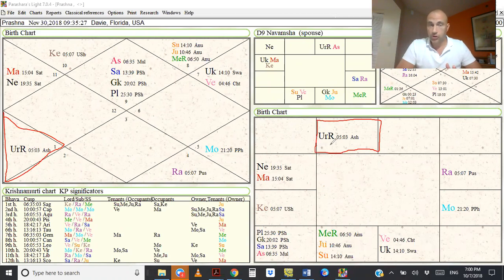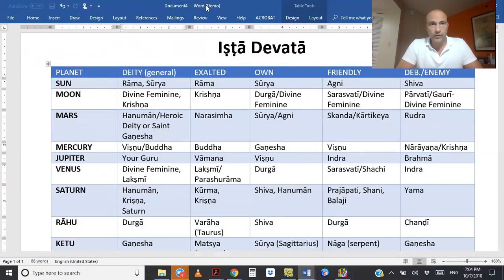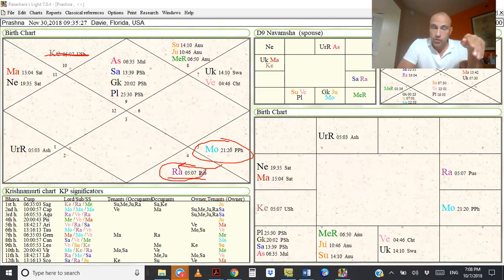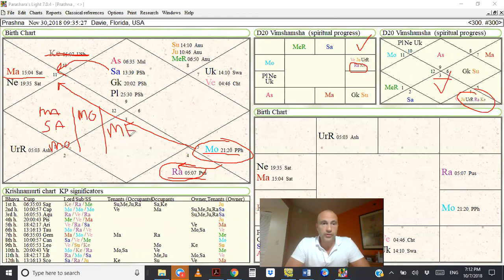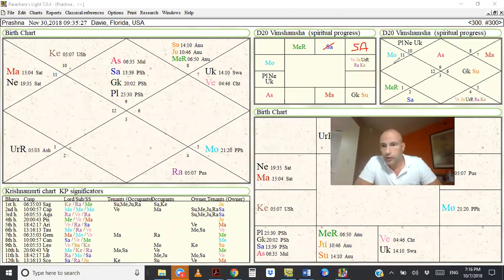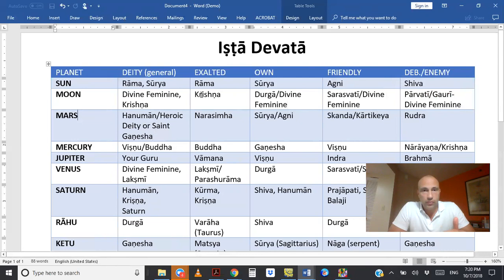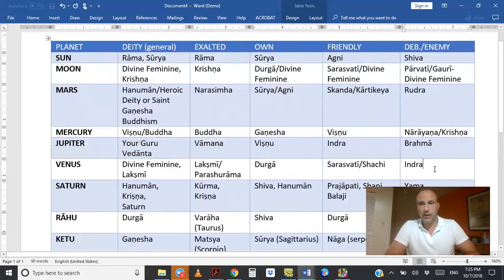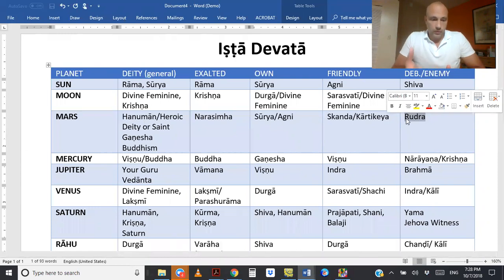Ishta Devata- How to Find Your Personal Deity in Vedic Astrology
Three simple techniques for finding the Ishta Devata in a horoscope.